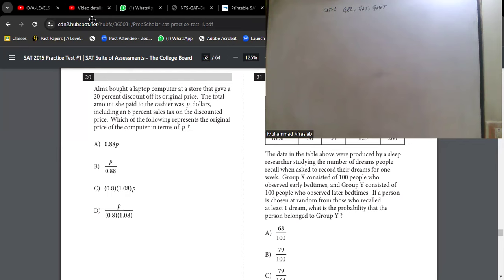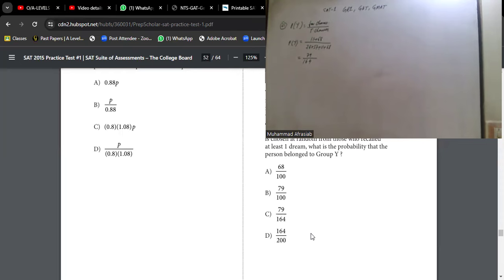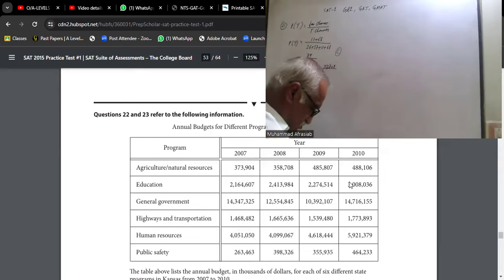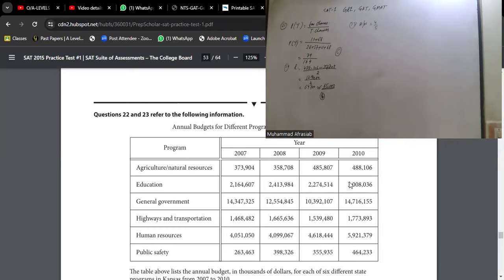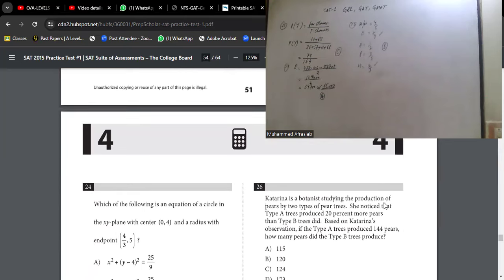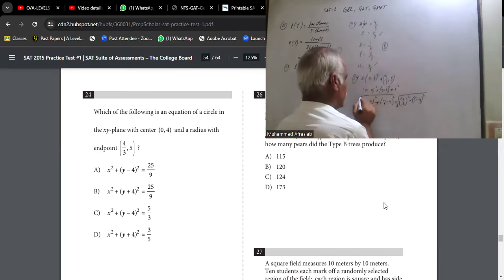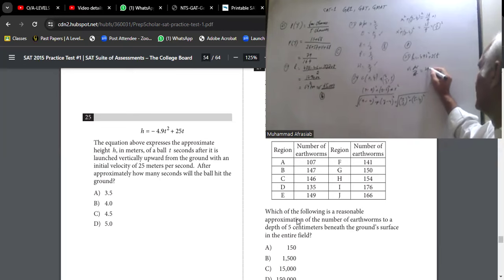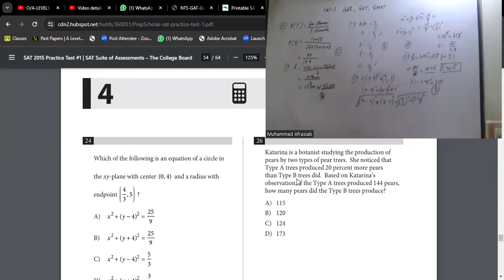SAT 1 Section 3 Q 21 to 25 solved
SAT 1 Section 4 from Q 21 to 25 with explanation  and solution